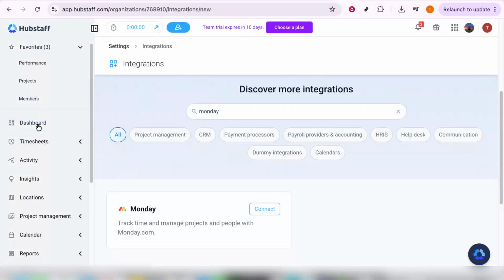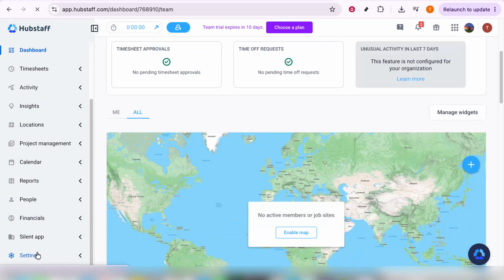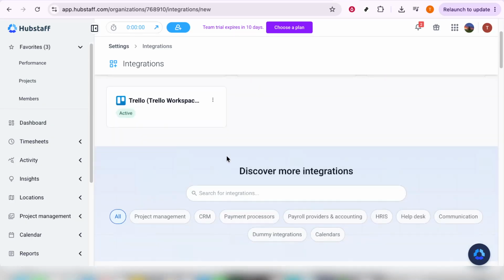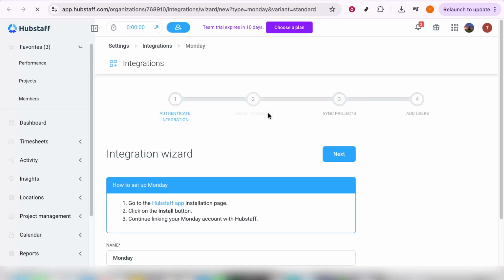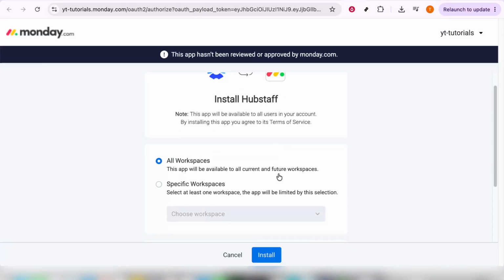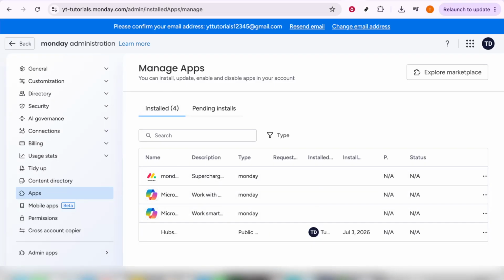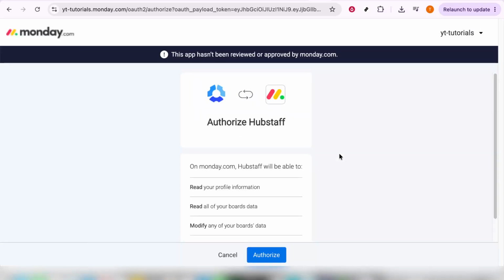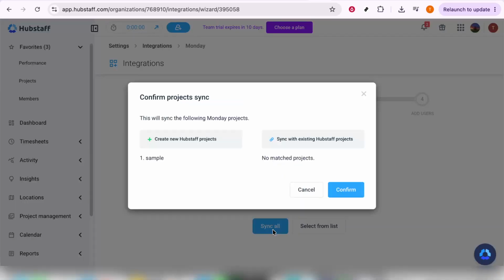How to Connect Hubstaff to Monday.com | Easy Guide 2026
In today’s video, I show you how to connect Hubstaff to Monday.com so you can sync project management with accurate time tracking.